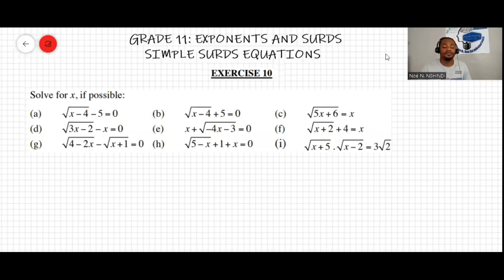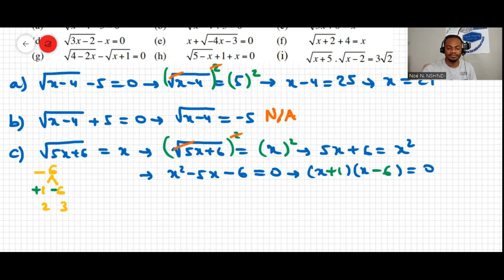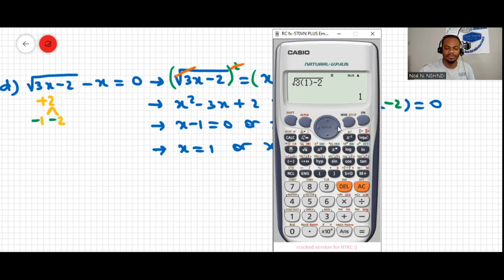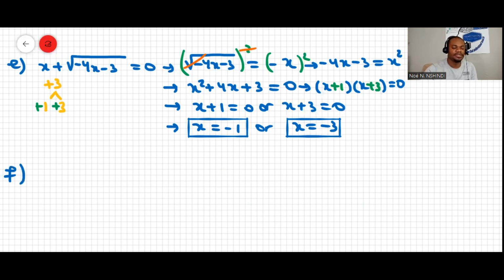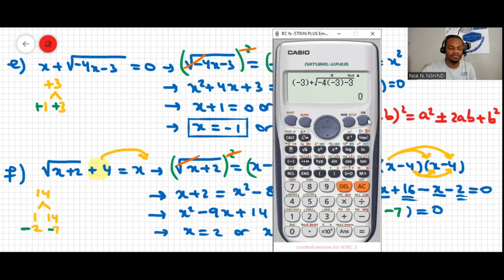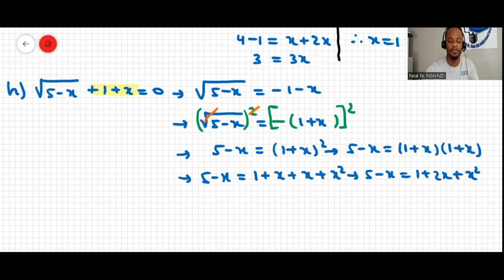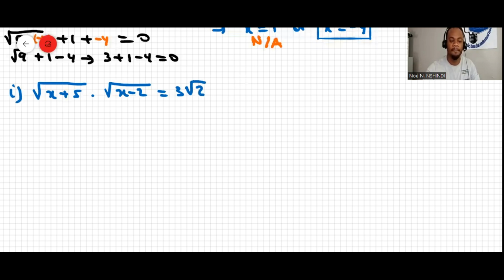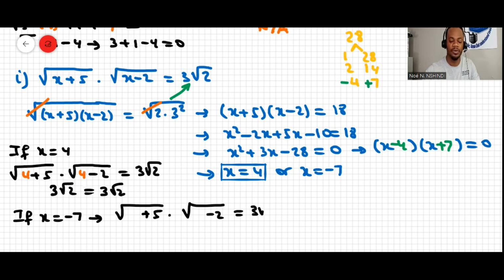GRADE 11 SURDS EQUATIONS. CHAPTER 1 EXPONENTS AND SURDS EXERCISES 10 DETAILED SOLUTIONS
@triplentutoring RADE 11 SURDS EQUATIONS. CHAPTER 1 EXPONENTS AND SURDS EXERCISES 10 DETAILED SOLUTIONS. To view more GRADE 11 CHAPTER 1 EXPONENTS AND SURDS PROBLEMS AND DETAILED SOLUTIONS

2) Regular Students